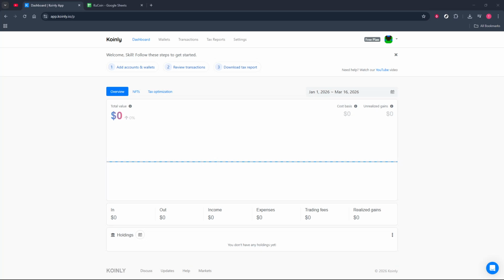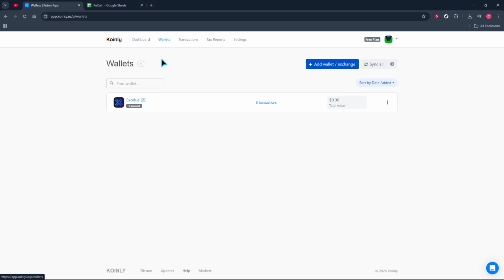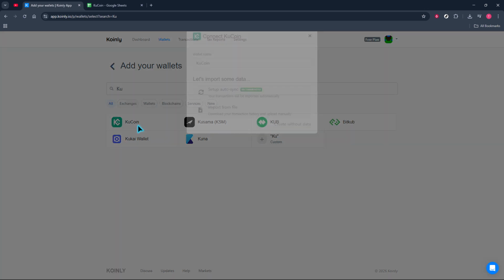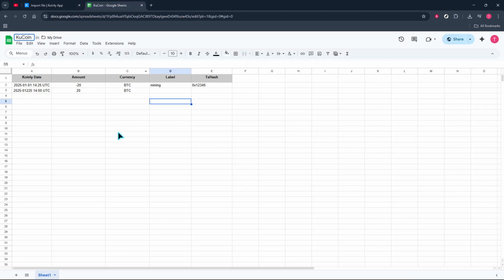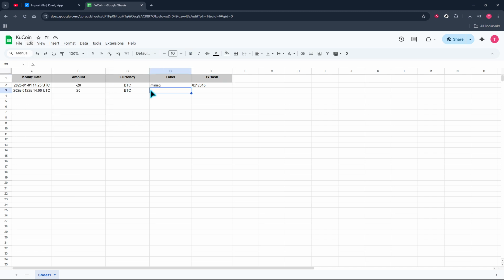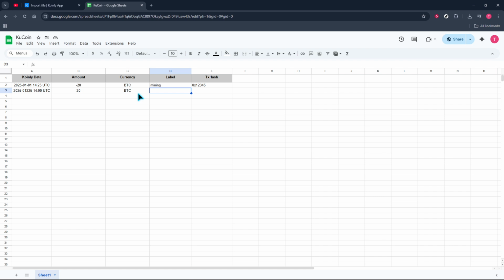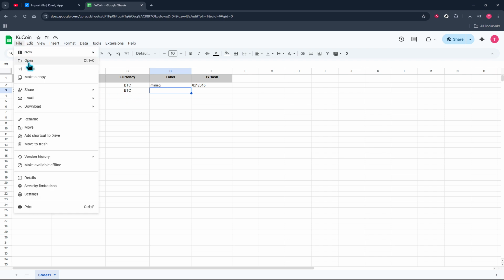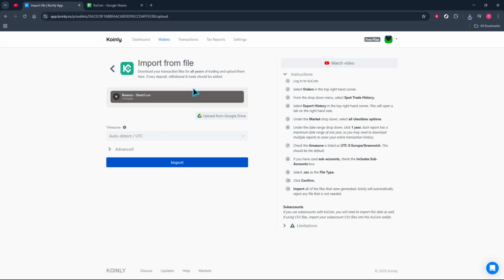How To Create A Custom Csv File Fast With Koinly [2026 Guide]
How To Create A Custom Csv File Fast With Koinly